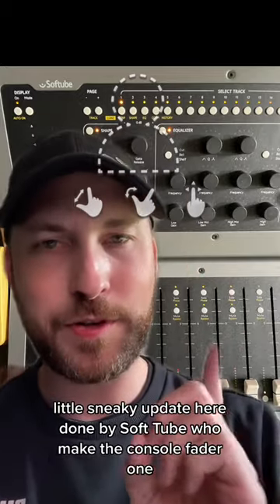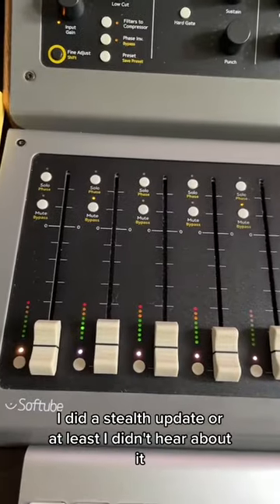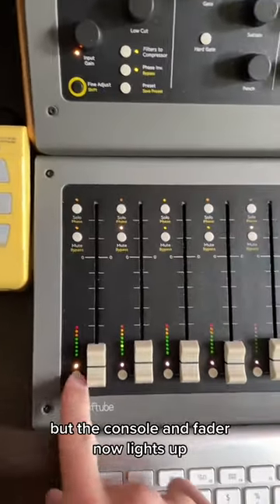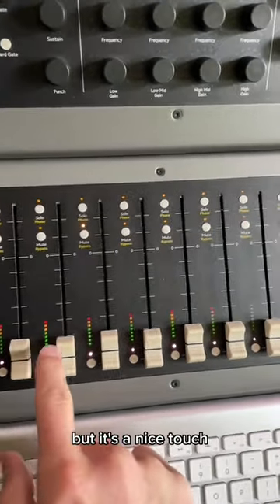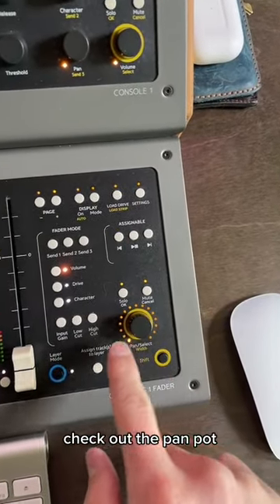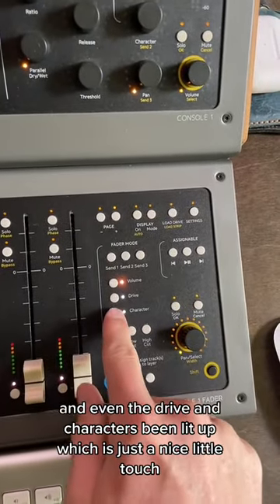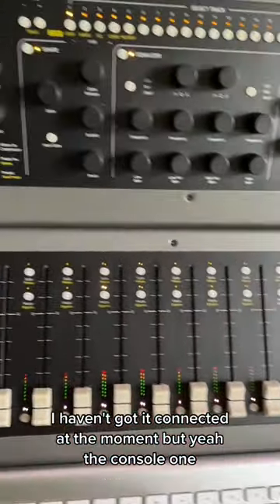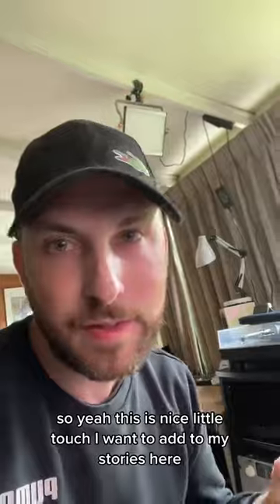A little sneaky update by Softube for Console 1 Fader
Sneaky update by Softube for the Console Fader 1 softube